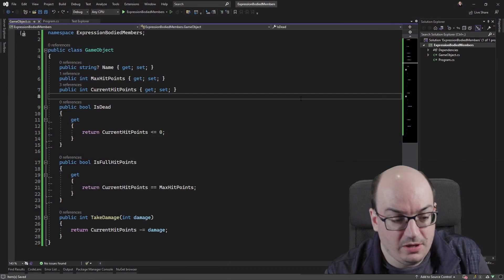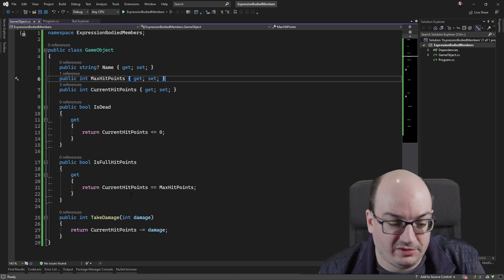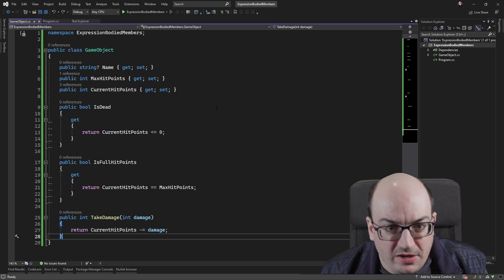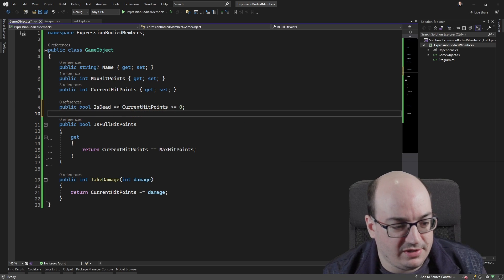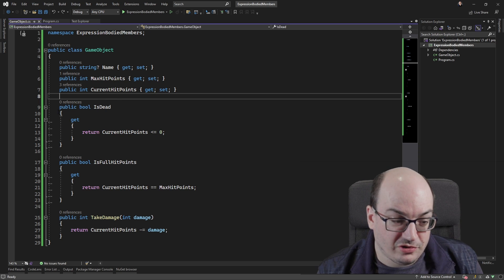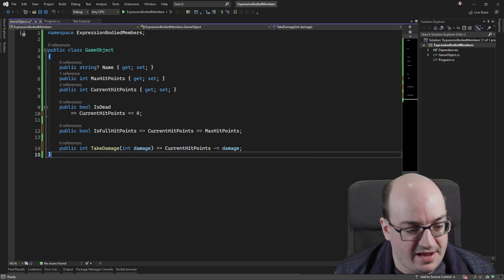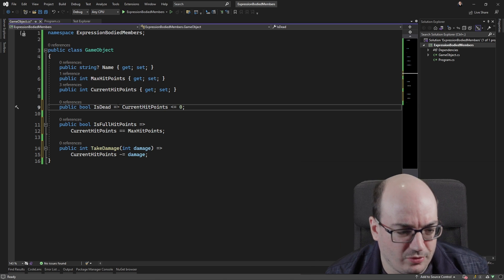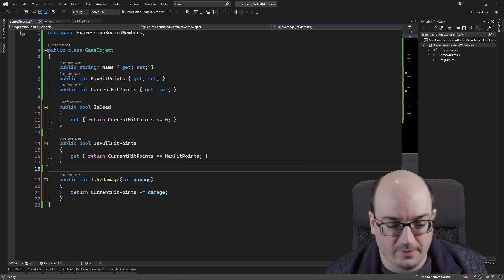Concise C# with Expression-bodied Members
Introducing Expression-bodied members in C#. In this short video we'll cover using fat arrows or lambda expressions to represent single-line methods and properties in a more concise way in C# code.